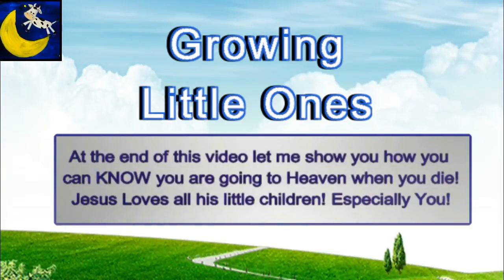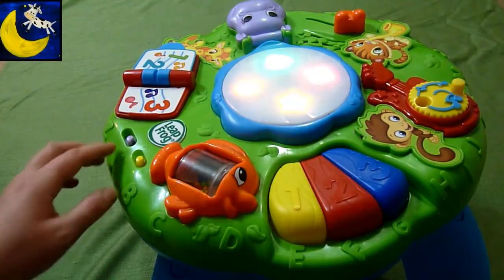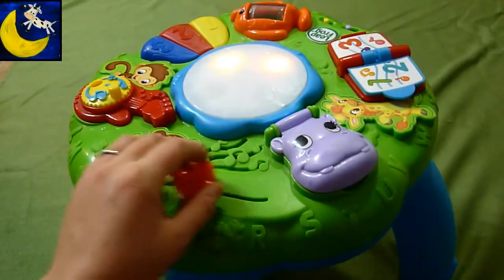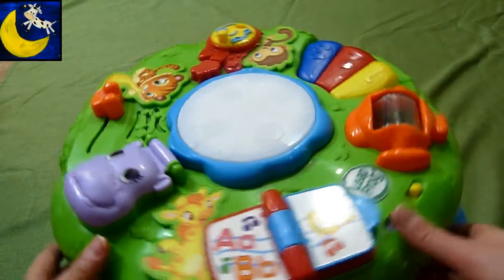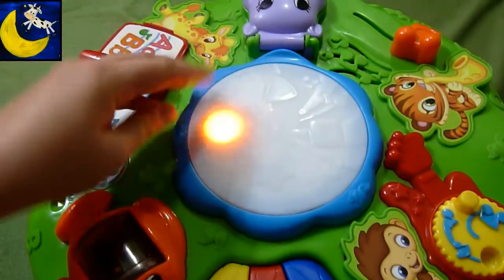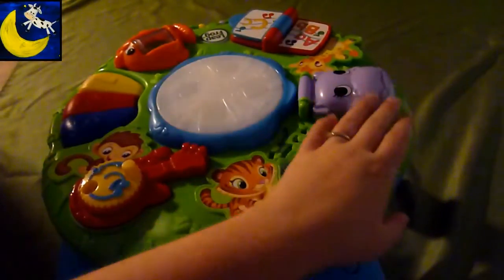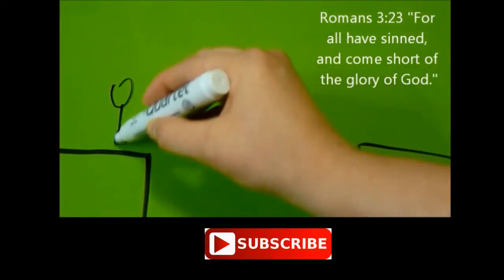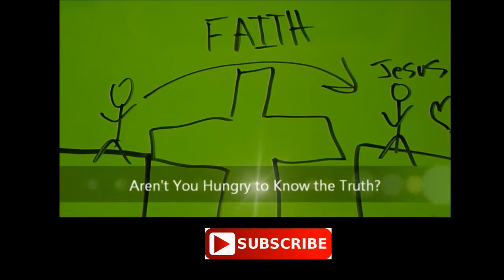LeapFrog Animal Adventure Learning Activity Musical Table Review